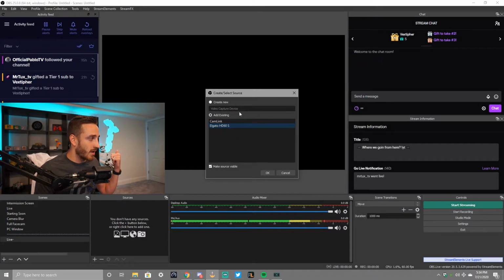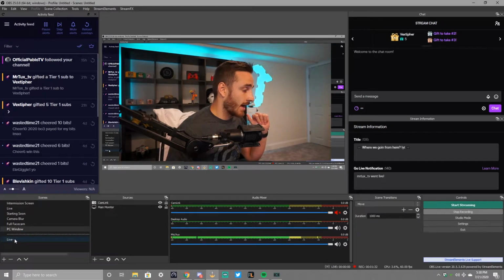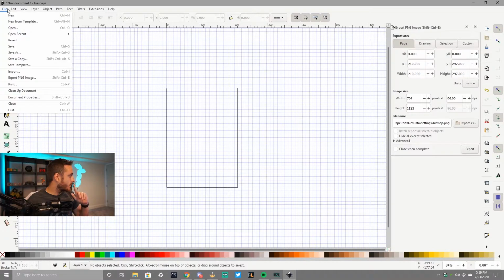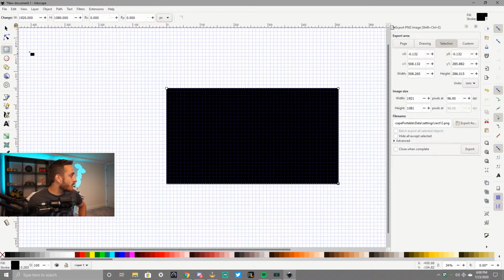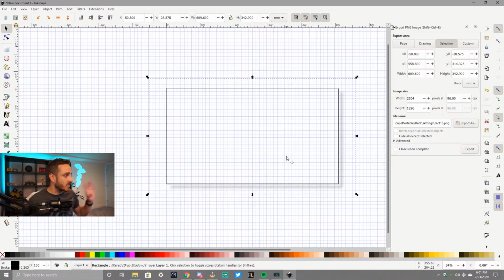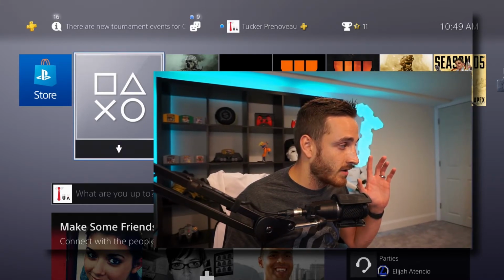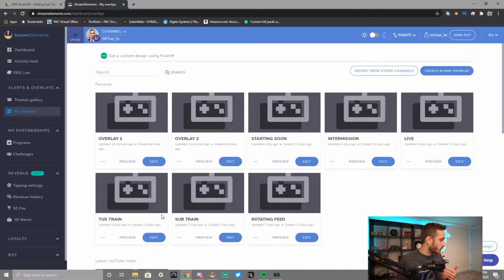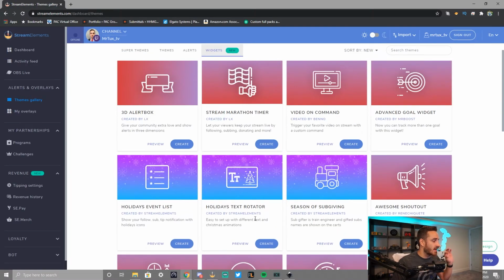THE TOP 0.1% OF STREAMERS USE THIS - OBS Live pt1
How to make your stream look as clean and professional as possible.
In this first episode of a two-part series, I'm going to be showing you how to use OBS Live to give your stream that extra clean look.

Description tags: mr tux,tux,starting from scratch,mrtux,obs live,stream elements,obs live tutorial,streamelements obs live,obs studio,obs tutorial,stream elements tutorial,stream elements overlay obs,stream elements obs,obs,streamelements obs,obs studio tutorial,obs studio guide,obs tutorial for beginners,streamelements,stream overlays,overlays,twitch overlay,free stream overlays,twitch overlays,overlay,free twitch overlays,stream overlay,how to make a stream overlay